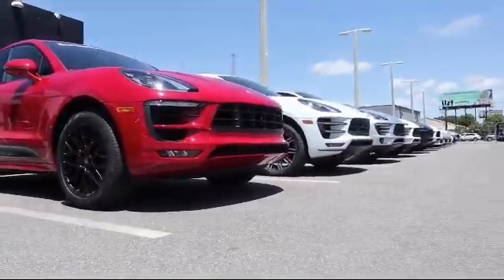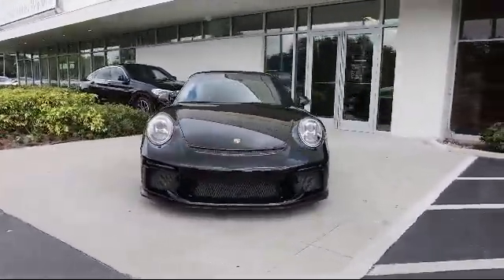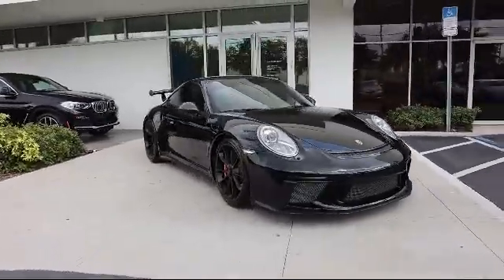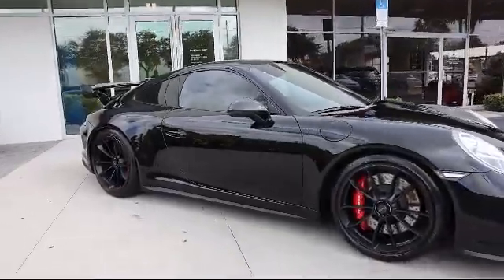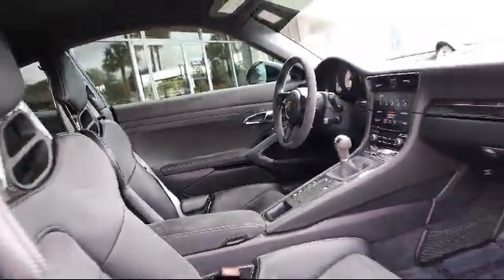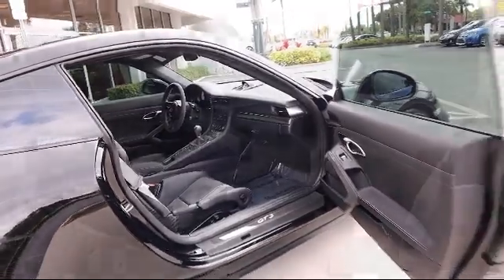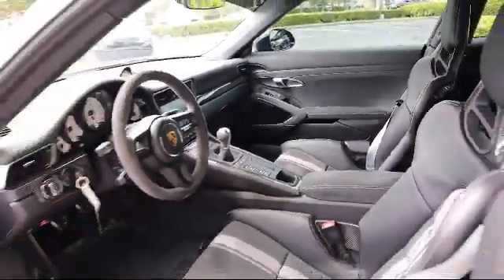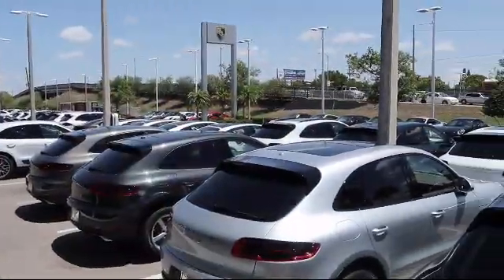2018 Porsche 911 GT3 Coupe St. Petersburg Tampa Clearwater Bradenton Palm Harbor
2018 Porsche 911 GT3 Coupe Stock Number: P87597 Vin:WP0AC2A97JS174772.

 Bert Smith Porsche is proudly serving St. Petersburg, Tampa, Clearwater, Bradenton, and Palm Harbor.
Give us a call at or visit our for more information about this or any of our other vehicles.

Bert Smith Porsche
3800 34th Street North